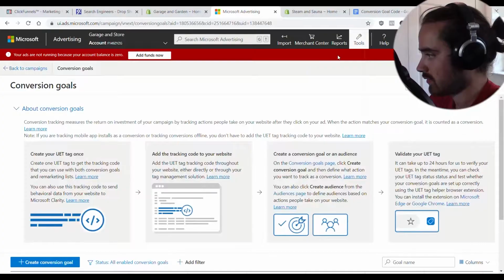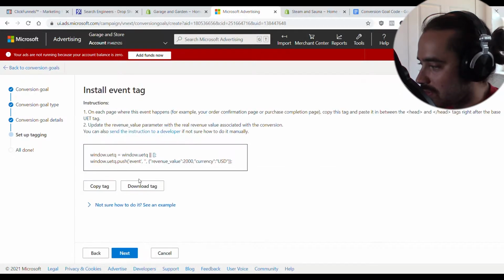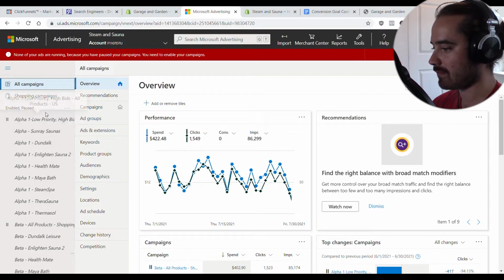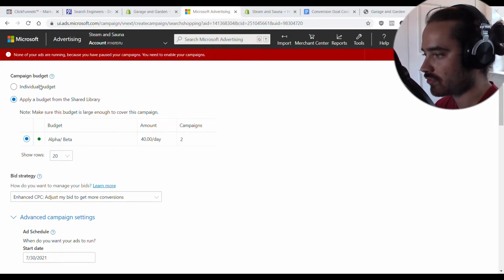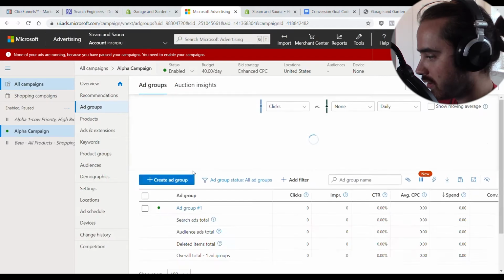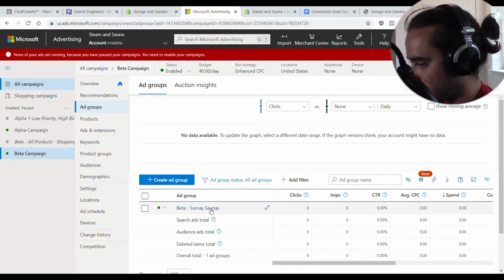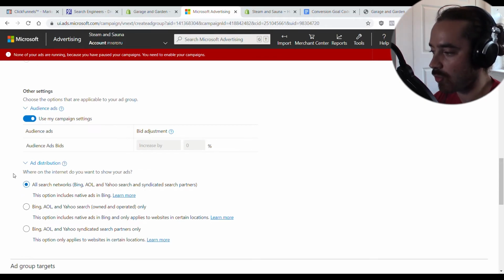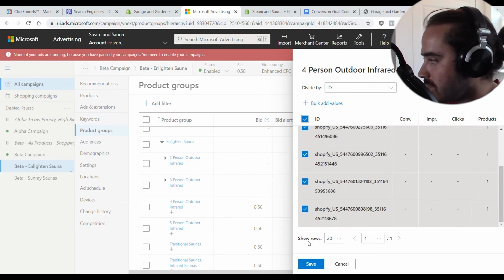FREE Bing Shopping Ads Training - From My Paid Course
This video will give you my MOST IN DEPTH A-Z Bing Shopping Ads Training!

This is actually a video taken directly from a module of my Bing Ads Training Course! Link here to access the course

Microsoft Ads, formerly known as Bing Ads, are one of the easiest and cheapest ways to market products to your customers.

If you aren't using Bing Ads for e-commerce, you are missing out on a HUGE load or potential revenue!